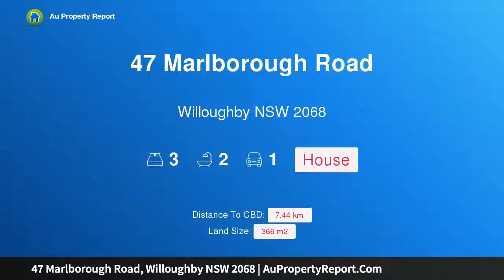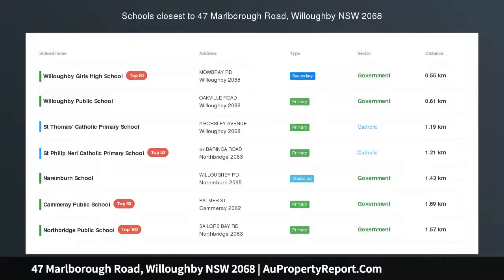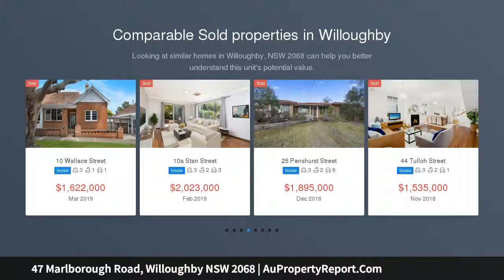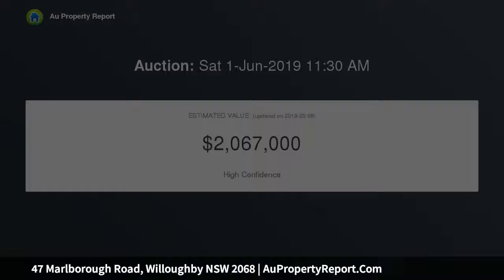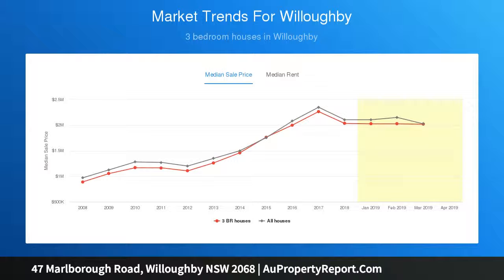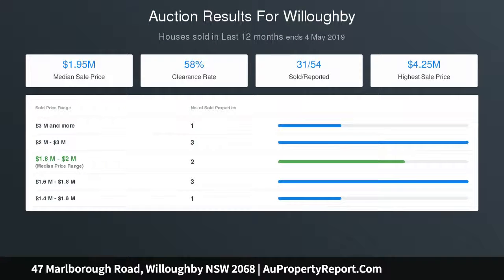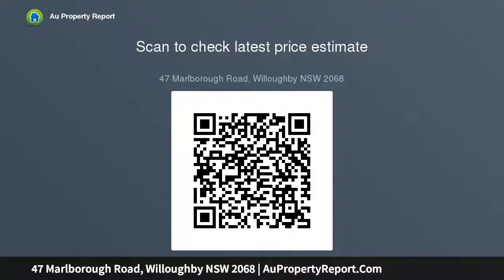47 Marlborough Road, Willoughby NSW 2068 | AuPropertyReport.Com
47 Marlborough Road, Willoughby NSW 2068
Property Type: house
Bedrooms: 3
Bathrooms: 3
Car Space: 1
Spacious semi detached home in quiet, tree lined street